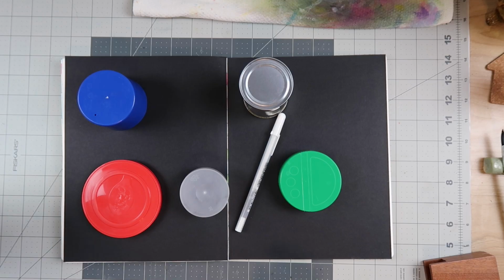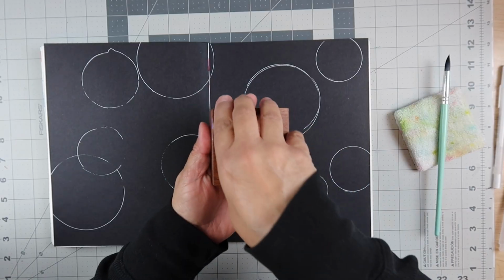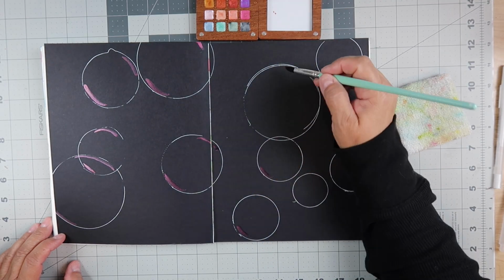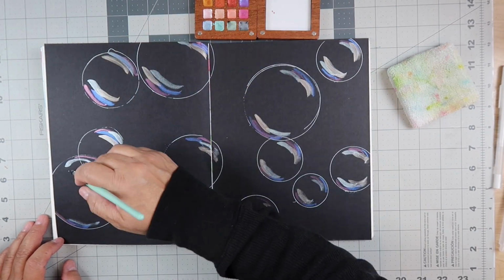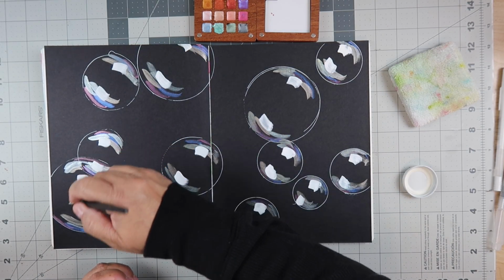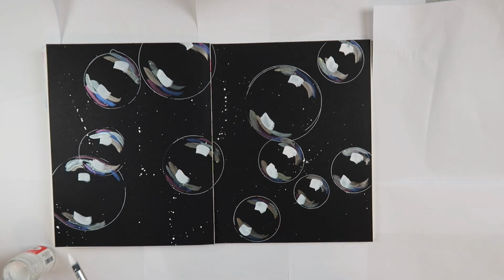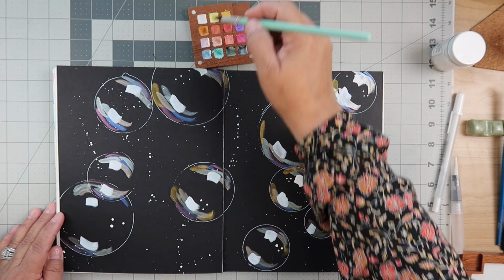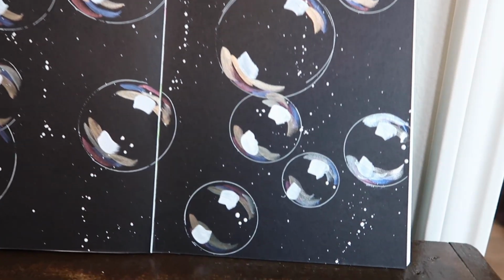How to Paint Watercolor Bubbles: Step by Step Tutorial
🍄 Hi friend!  This video shows you an easy step by step way to create bubbles using watercolor.

✂️ Crafting bestie, you need to join Crafty DIYS on a Budget on Facebook!

🖥️ Let’s connect!

🙋🏽‍♀️ hello!  I’m Lisa from OurGrayHouse and I am a budget-friendly DIYer and mixed media, watercolor artist.  I love to share easy DIYs, tips, hacks and tutorials to help you live a more creative life.